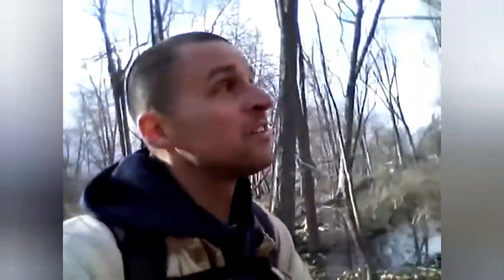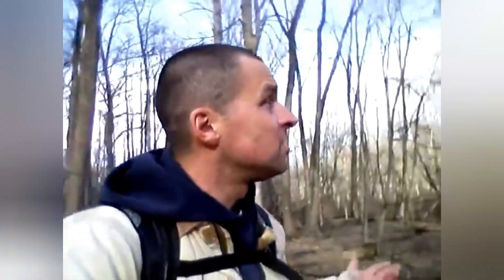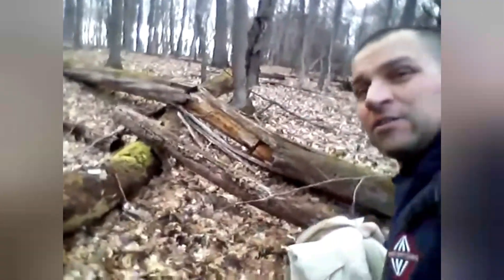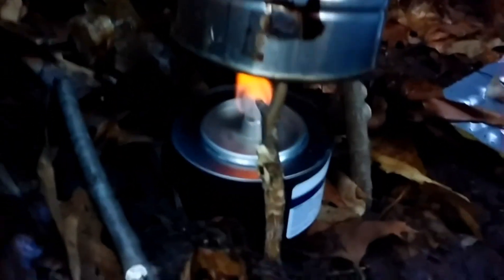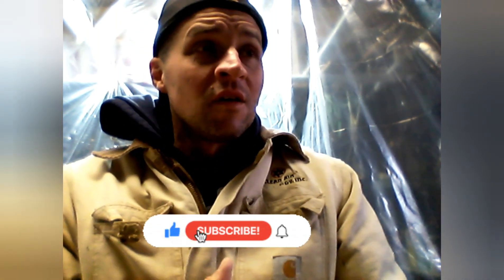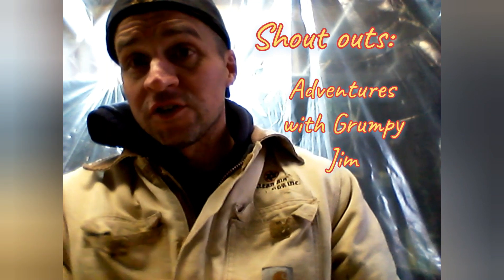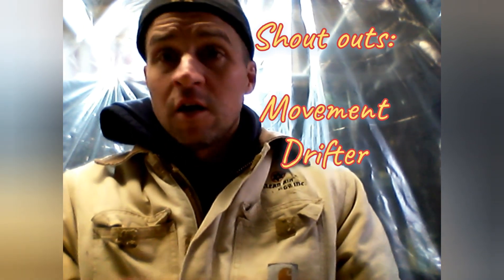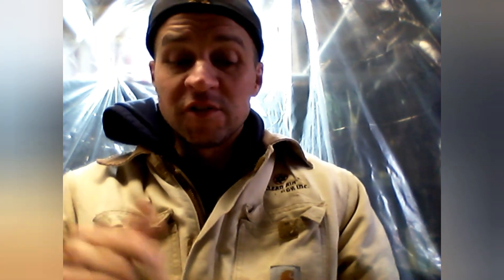Stealth camping April Challenge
Here is my stealth camp and built a bushcraft shelter.  Bad thing is that it there was not enough room for me to move and then I wasn't feeling well.